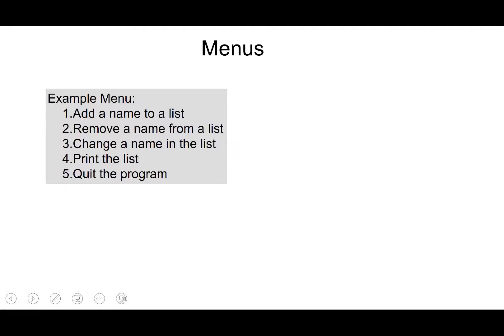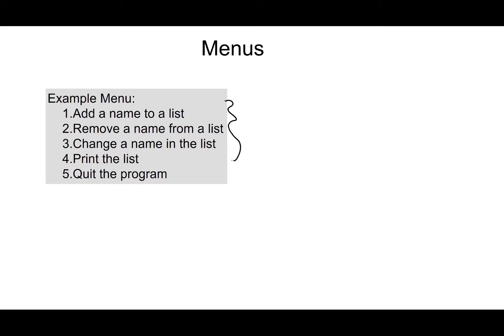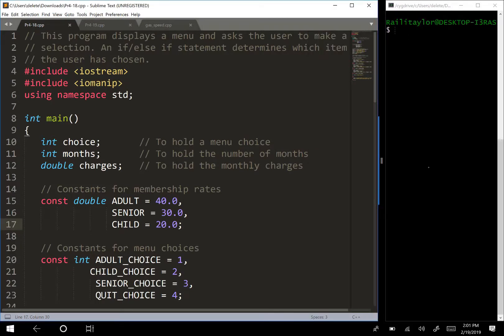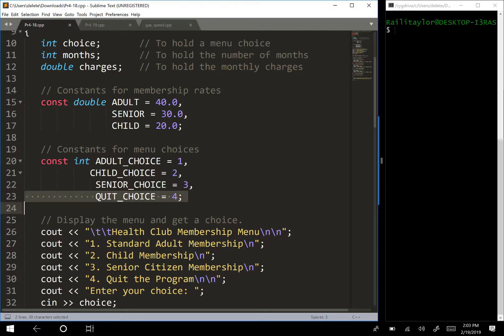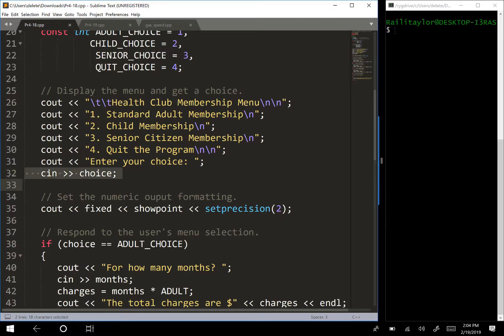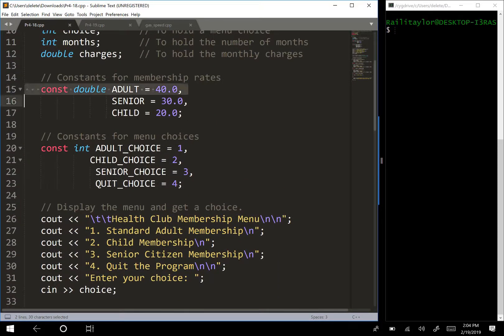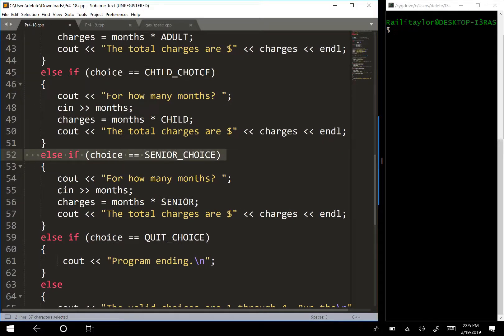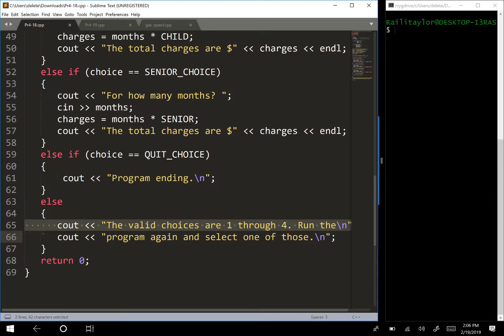47 - How to program a menu in c++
How to program a menu in c++